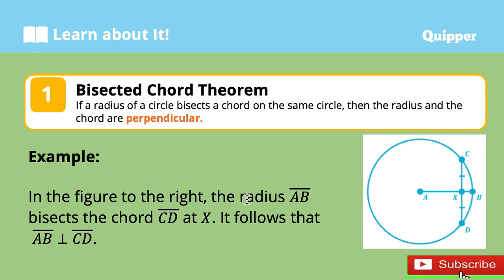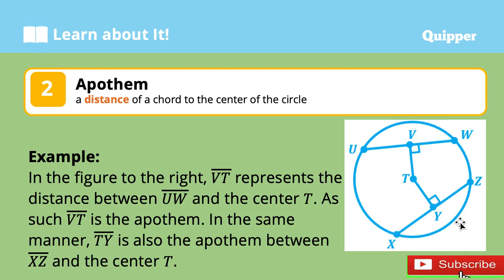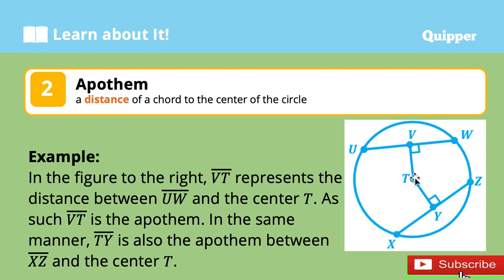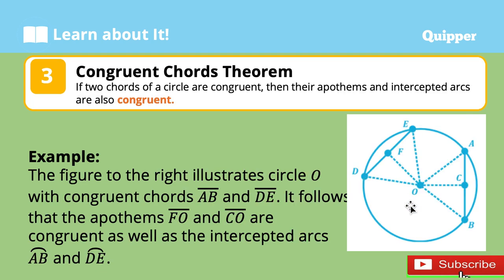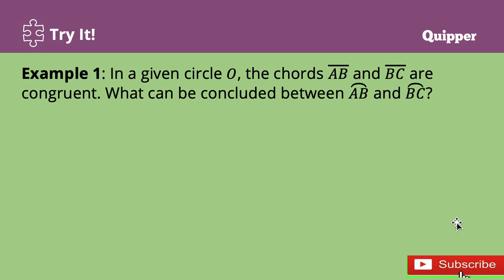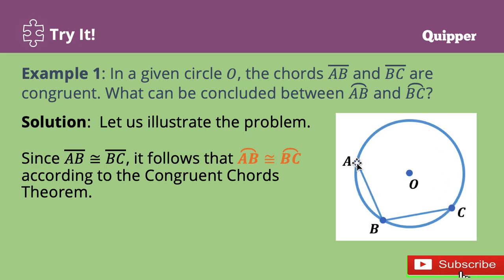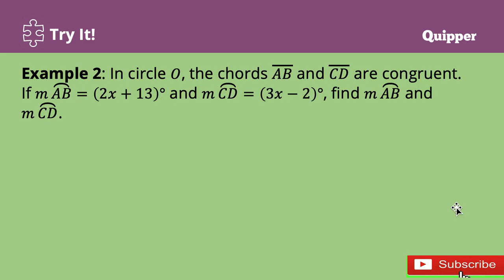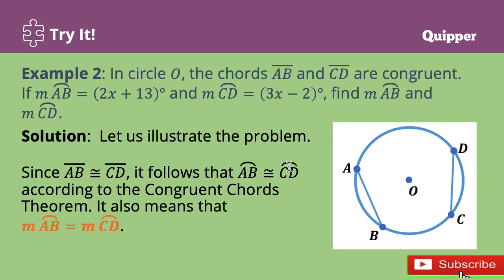RELATIONSHIPS BETWEEN CHORDS AND ARCS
This video is all about the relationships between chords and arcs.

Special thanks to the QUIPPER PHILIPPINES for the PPT that I am using.